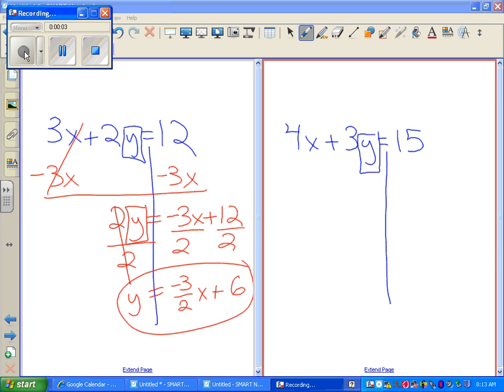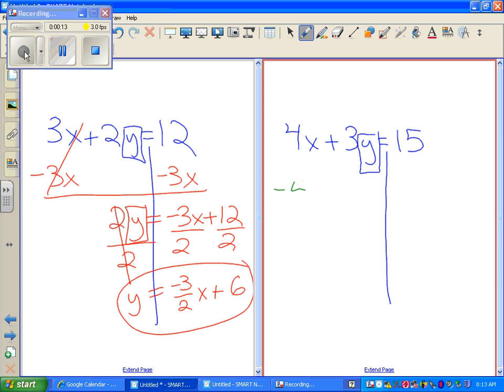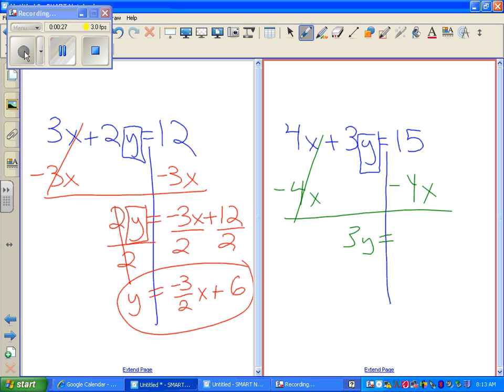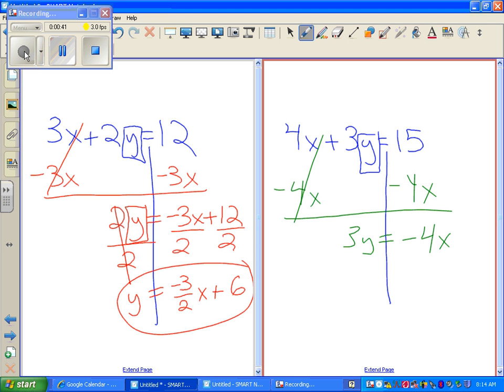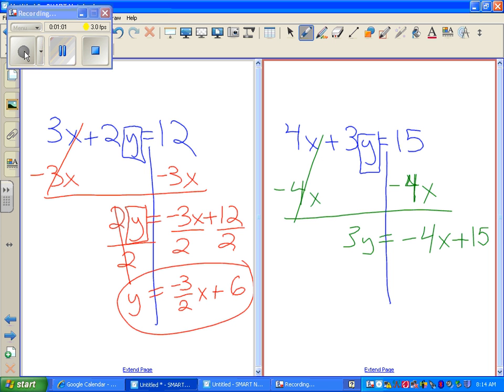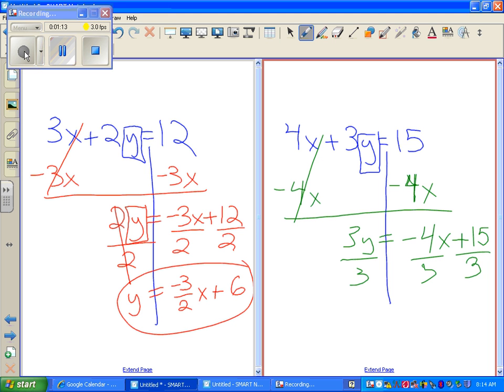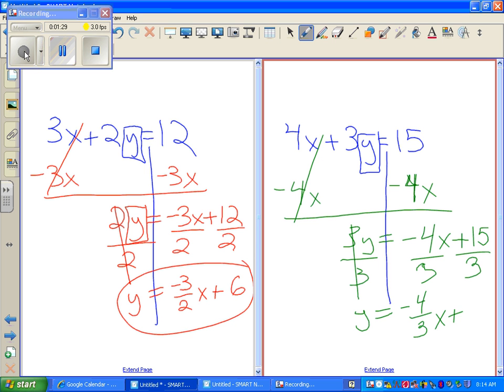Getting 'y' by itself 4x + 3y = 15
Before you can solve a system of equations by graphing you have to make sure the equation needs to be in slope intercept form (or get the 'y' by itself).